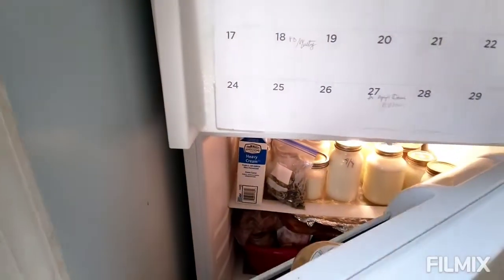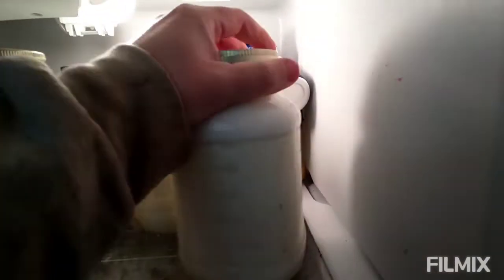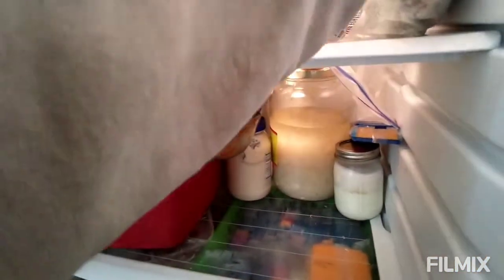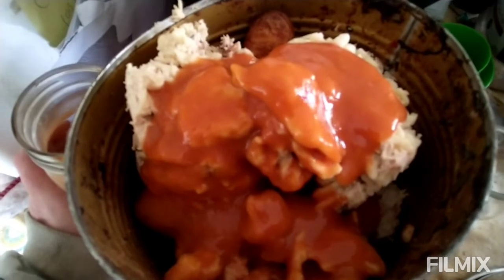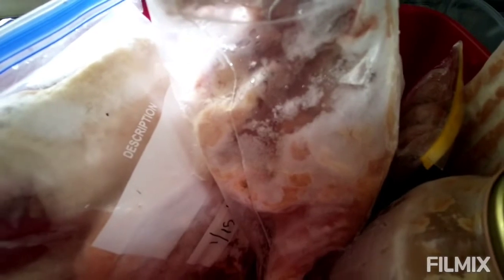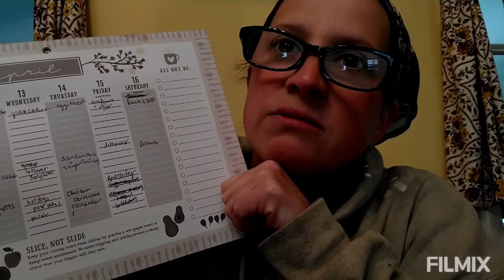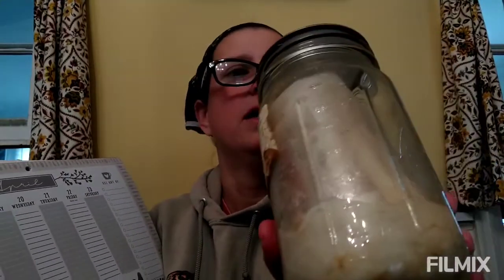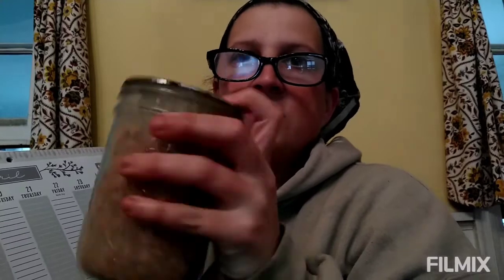4 easy steps to menu planning- with real example